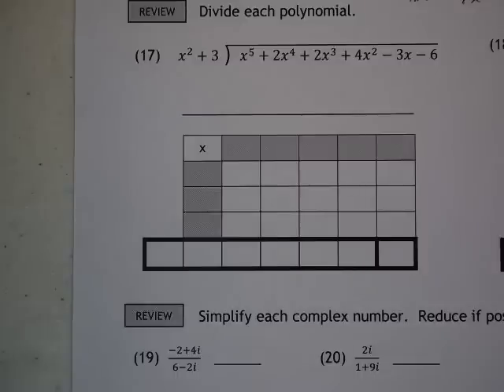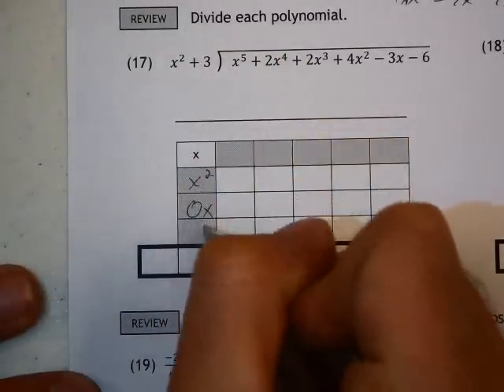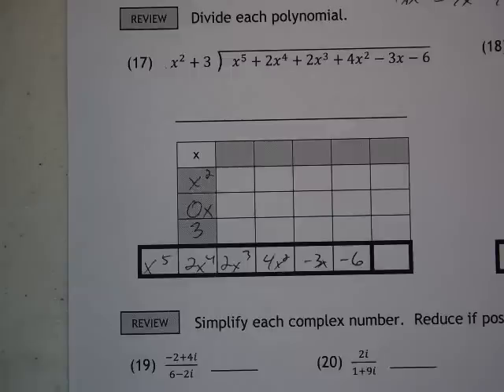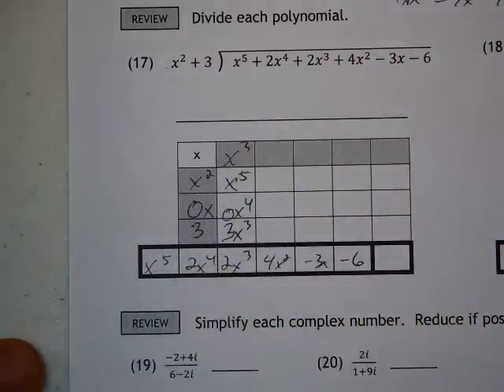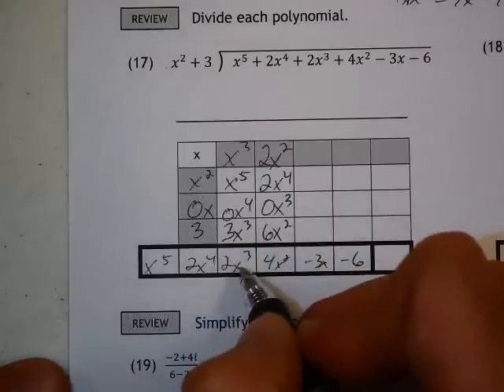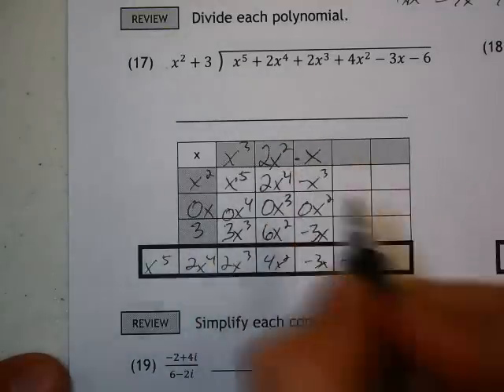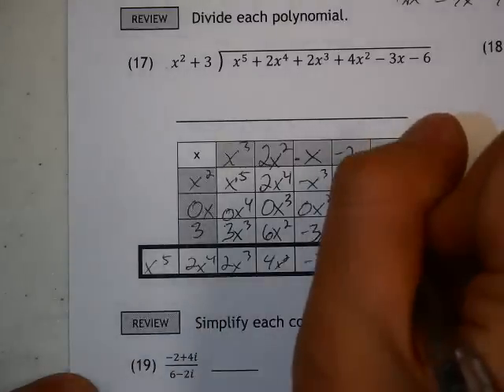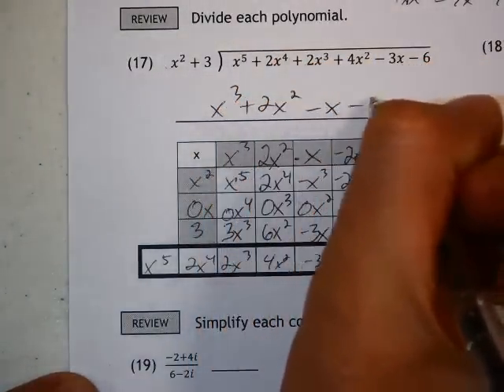Algebra II Worksheet 23 2 Number 17 Dividing Polynomials